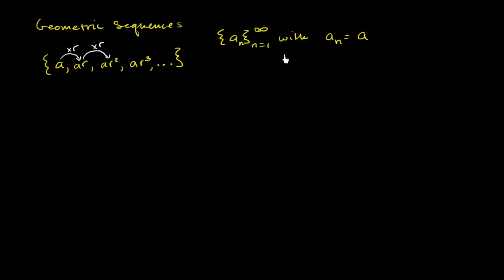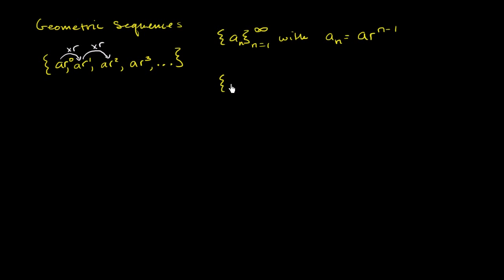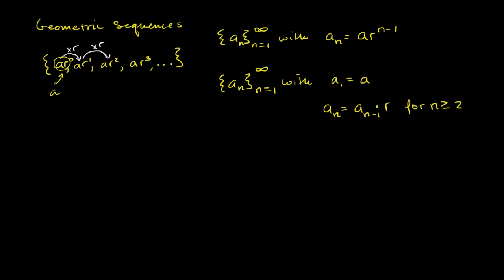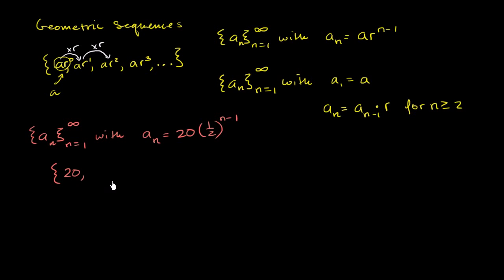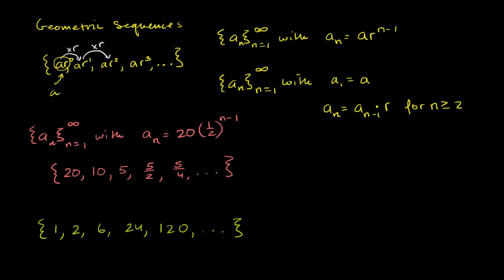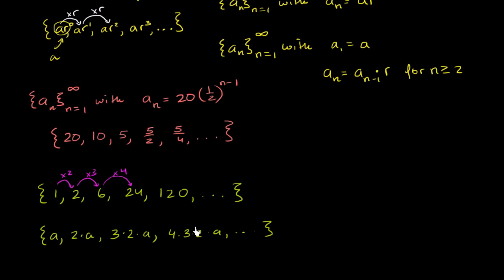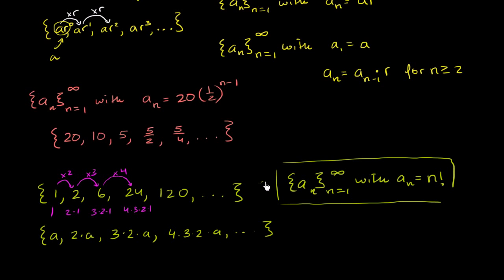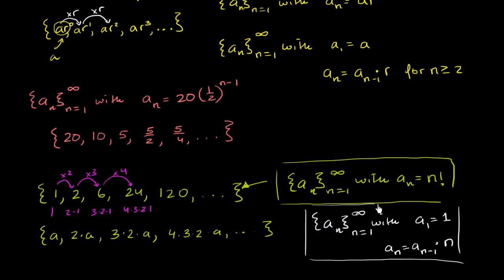Geometric sequences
Engineering,
Engineering Maths,
Physics,
Biology,
Maths,
Chemistry,
Mechanical,
Electronic,
Communication,
Diploma,
Classes,
Academy,
Rk Classroom,
MBA,
B.E
M.E
College
School
University